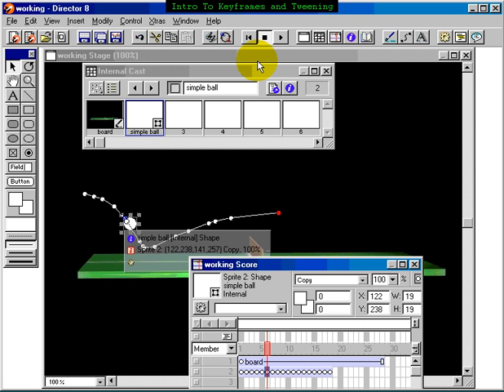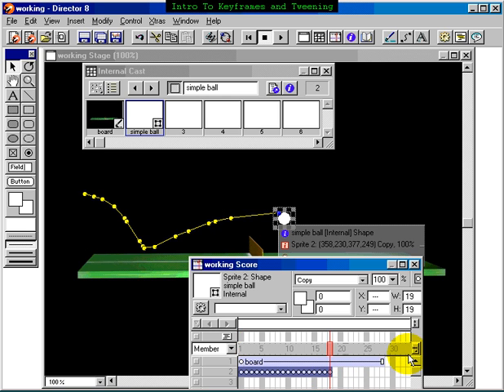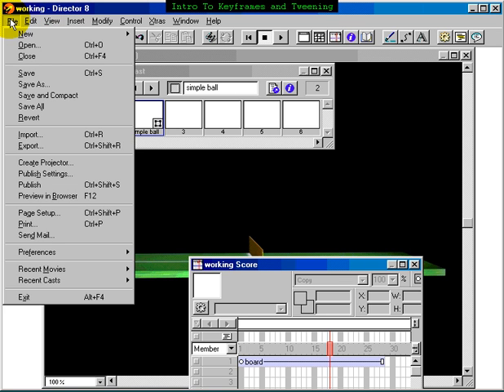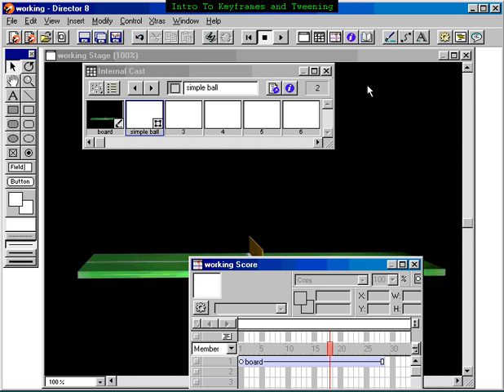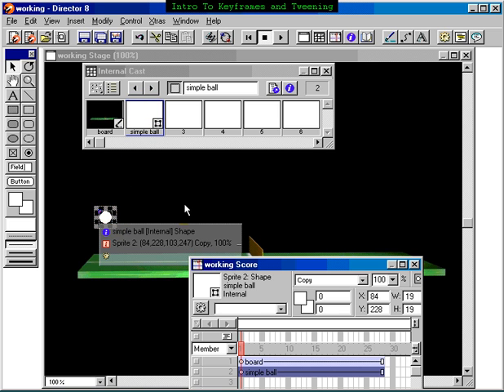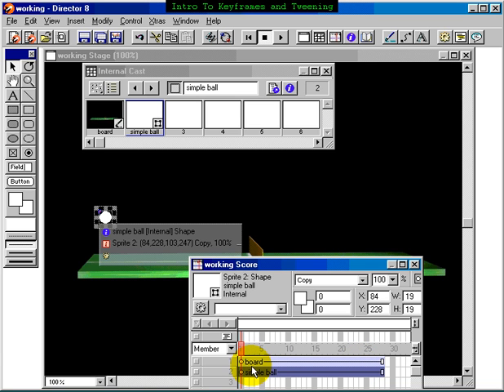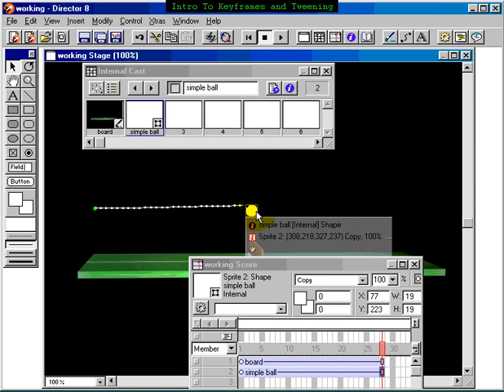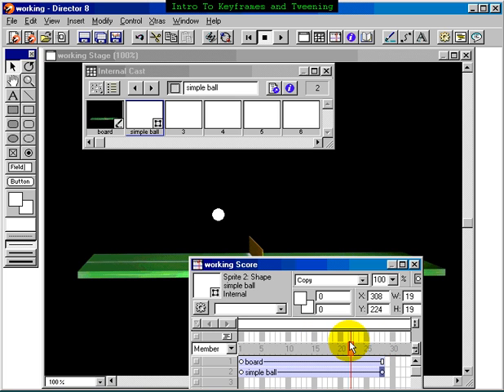33 Introduction to Keyframes and Tweening